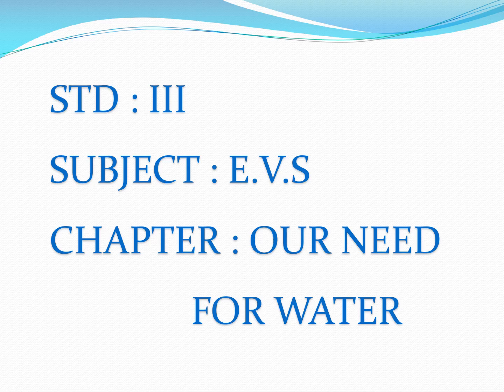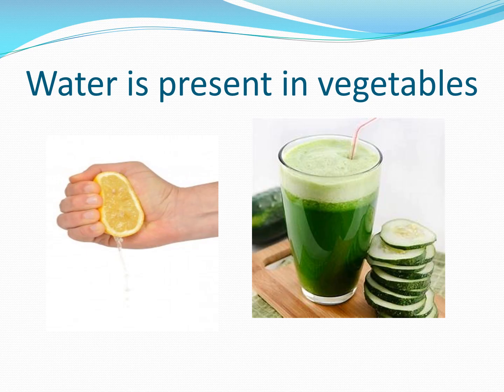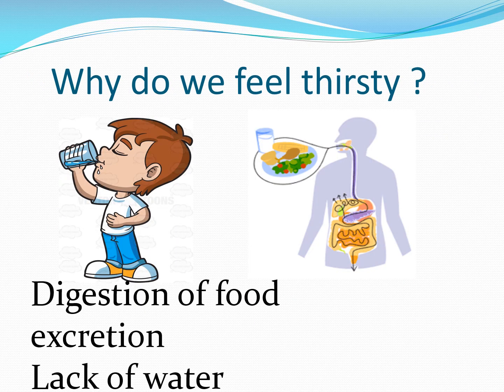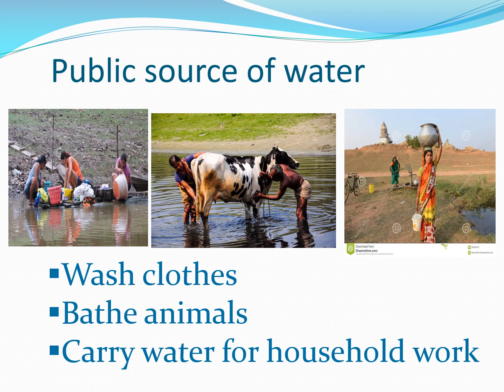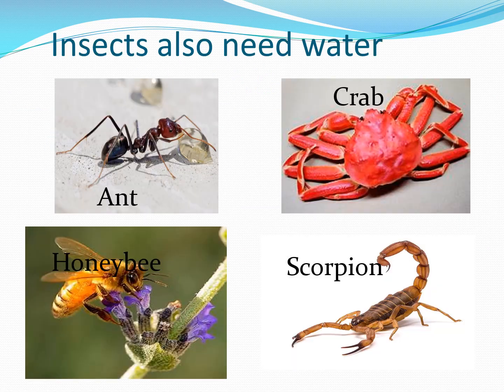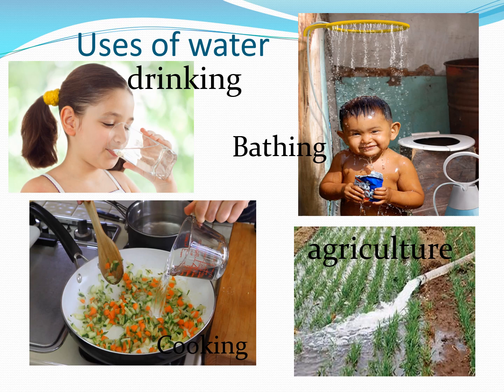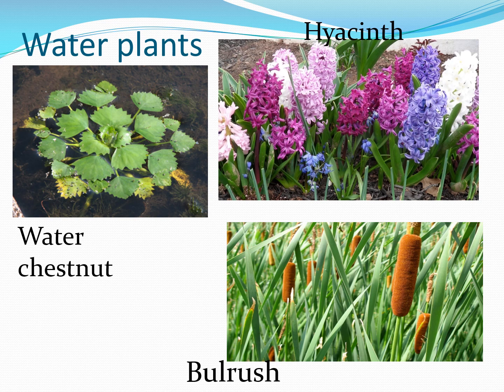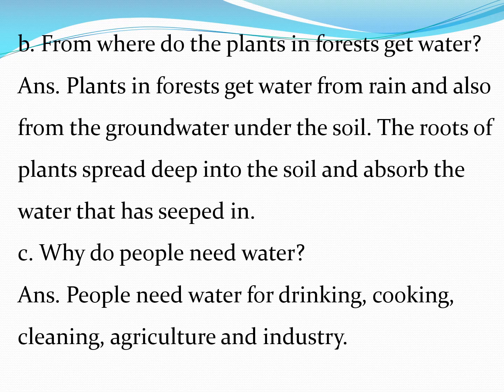Our need for water | USES OF WATER | IMPORTANCE OF WATER | SOURCES OF WATER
Tech I use:

This channel is solely focused to spread knowledge about various topics which the general public is generally not aware about.

If you are eager to improve your general knowledge, then you are in the right place.

‘Edifying Insights’ believes in the convenience of its viewers. That’s the reason why all of the content is available in various formats, namely videos, articles and podcasts.

PROVIDING DEEP UNDERSTANDING !

HOW TO OVERCOME FEAR | STEPS TO OVERCOME FEAR Our need for water | USES OF WATER | IMPORTANCE OF WATER | SOURCES OF WATER |STD 3 | EVS | MAHARASHTRA BOARD
STD 3 EDUCATIONAL VIDEOS